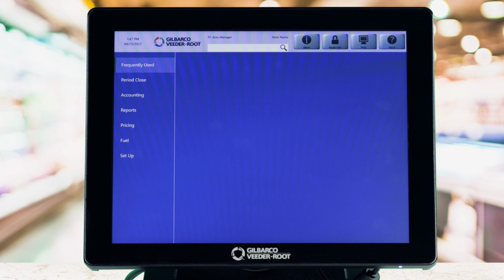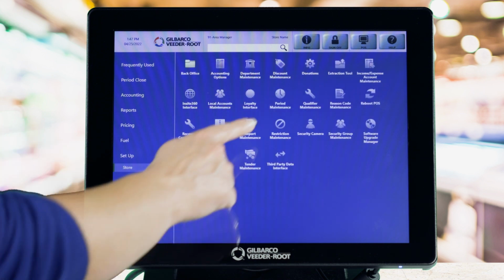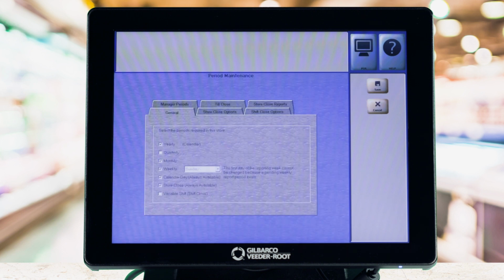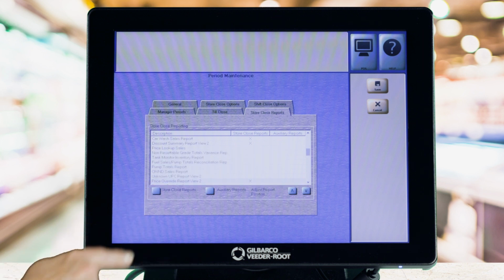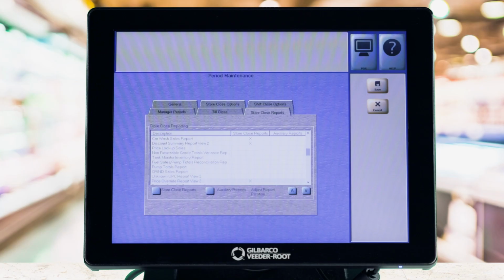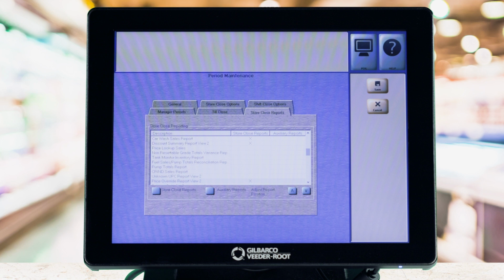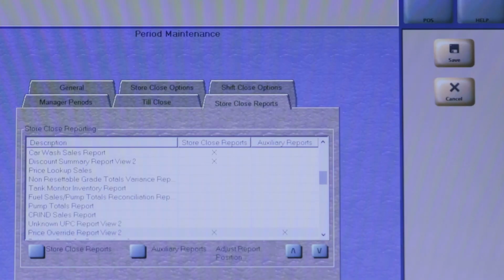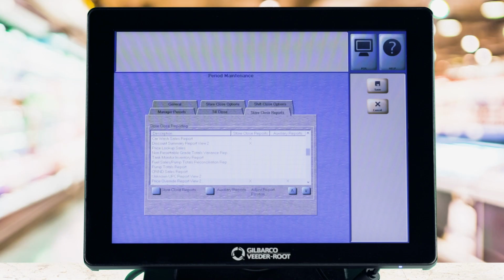Passport POS Tips & Tricks: Add or Remove Reports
Passport Point-of-Sale collects a wide variety of data about your business, but you may not need to see all of it all the time. Flexible report settings let you tell passport what data to send you and what to keep - all based on your business preferences. Here’s how to add and remove reports in Passport.